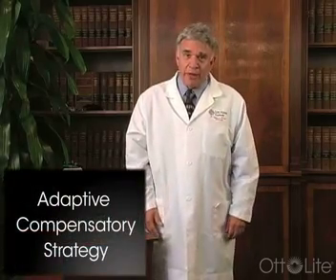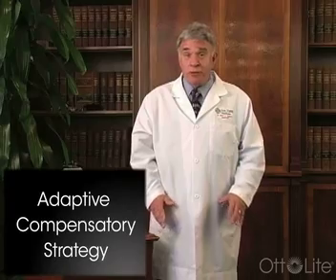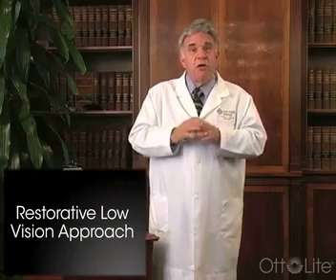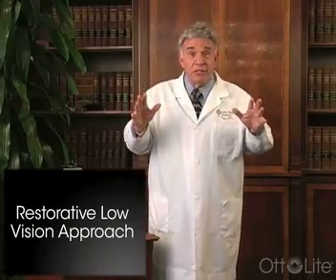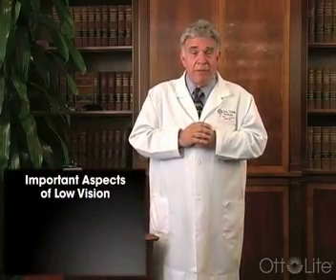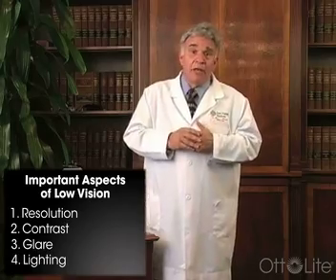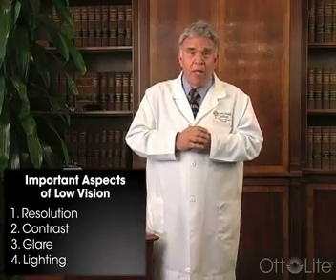Dr. Marc J. Gannon discusses Solutions to Low Vision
Dr. Marc J Gannon of the Low Vision Institute discusses Solutions to Low Vision.

To find out more about how OttLite can aid in relieving symptoms relted to Low Vision, go